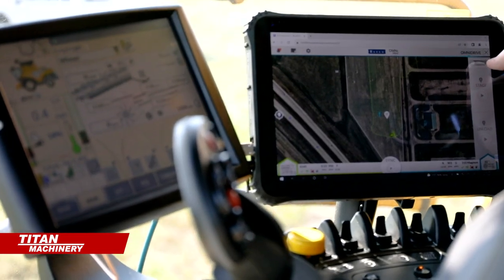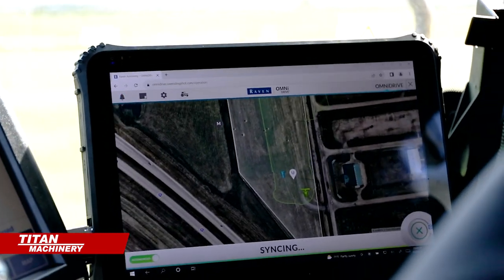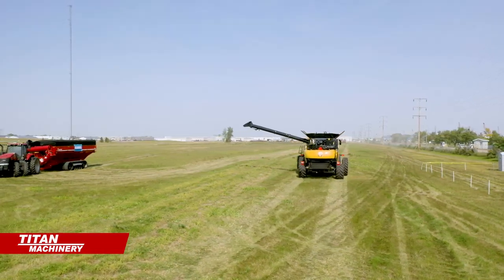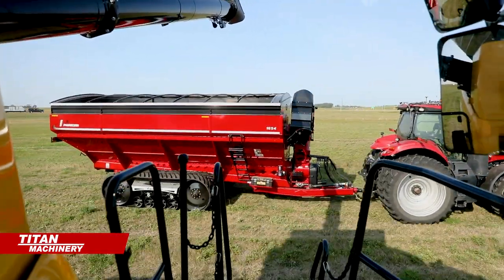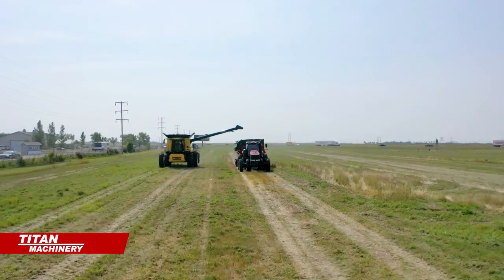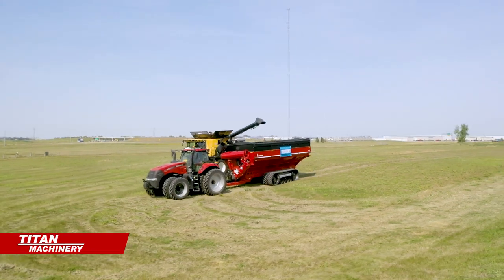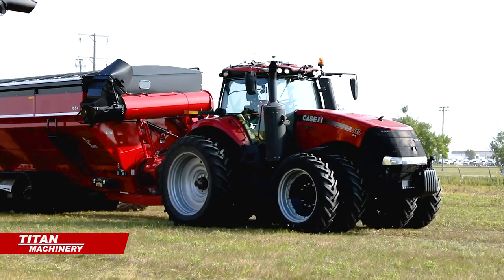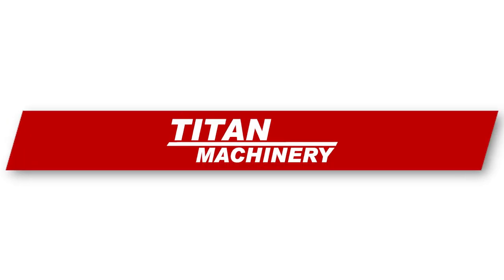Titan Machinery features the all NEW Raven OMNiDRIVE!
Raven Industries showcased its new OMNiDRIVE System on a Case IH Magnum CVT Tractor. The automation technology allows the operator to complete more tasks at higher efficiency, while saving time.

Contact your nearest Titan Machinery dealership and ask how we can get you to test this new automation farming system: